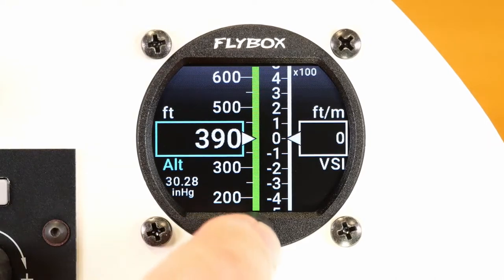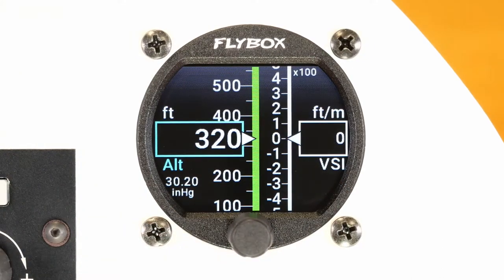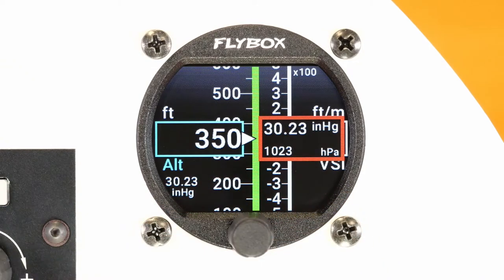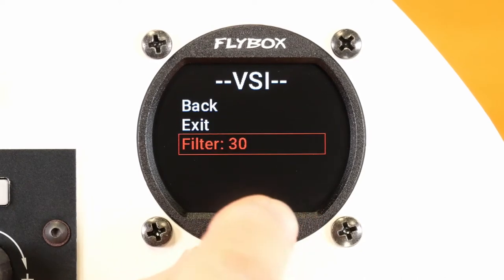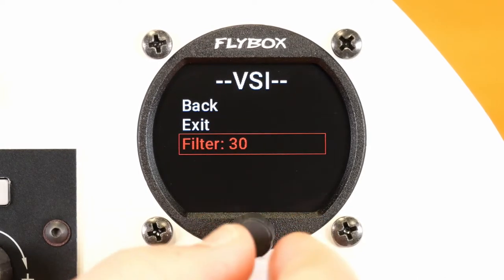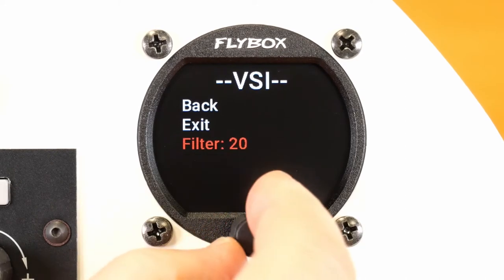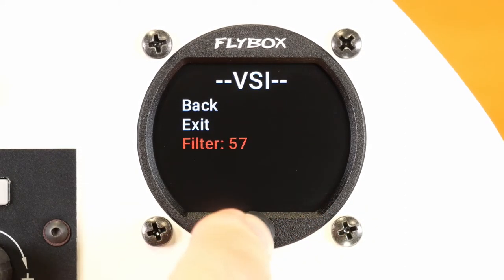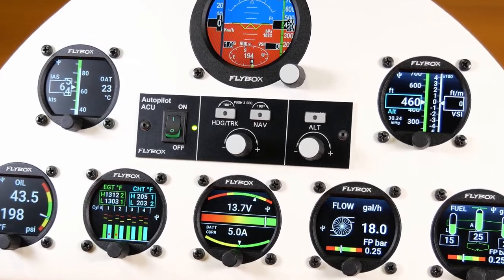Omnia Instrument Family - Tutorial #2 Set Values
A series of tutorials on the use of Flybox Avionics' Omnia instruments.

This tutorial explains how to set and modify values.